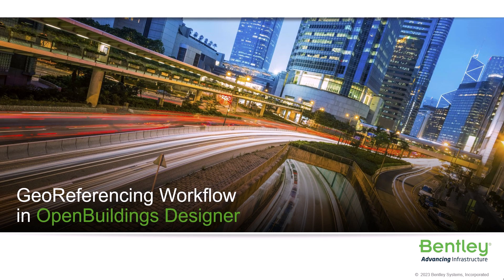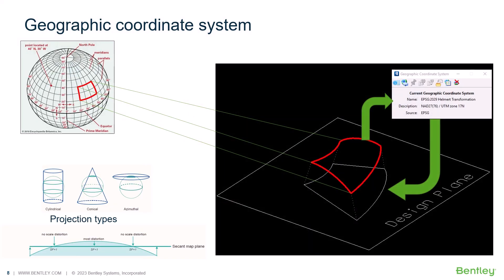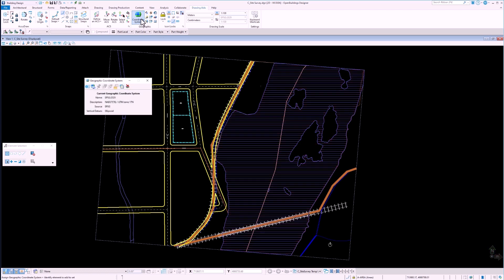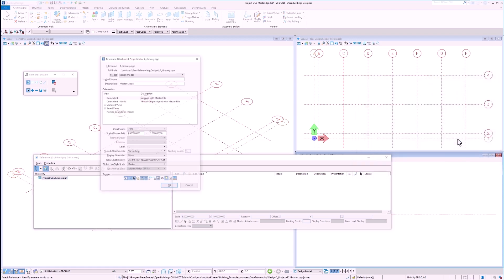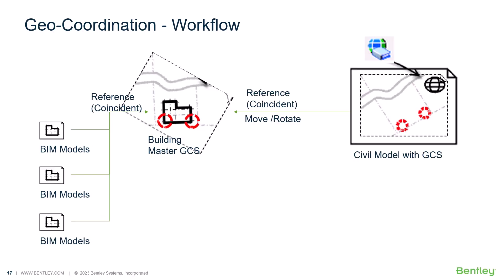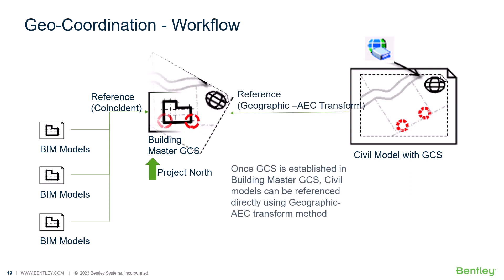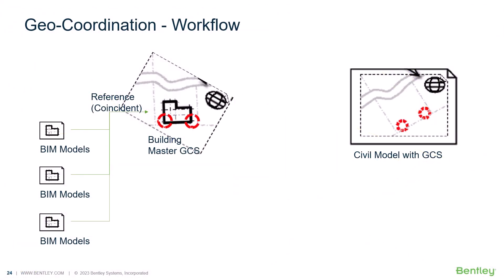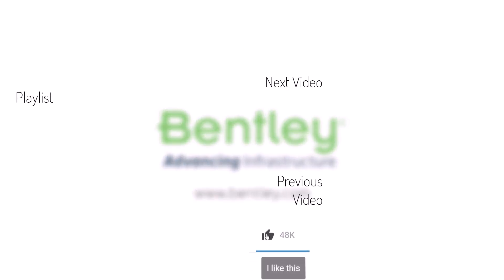OpenBuildings Designer Update 10 | Geo-Referencing Workflow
Geo-Coordination is an essential part of project delivery. This video goes over an example workflow when working with Geo-Referencing in OpenBuildings Designer. The video also explains the Solids Working Area within OpenBuildings Designer.